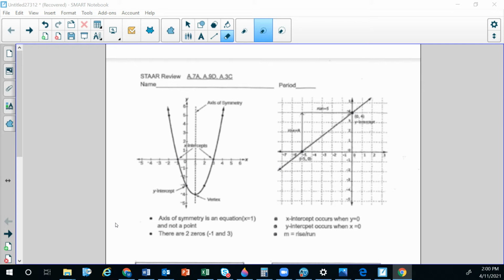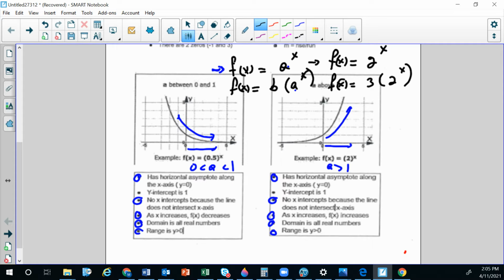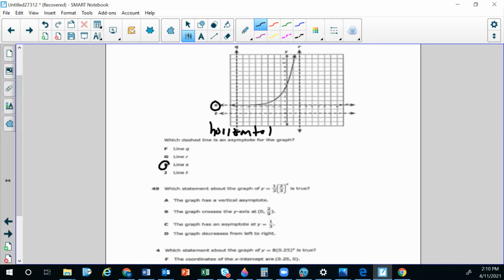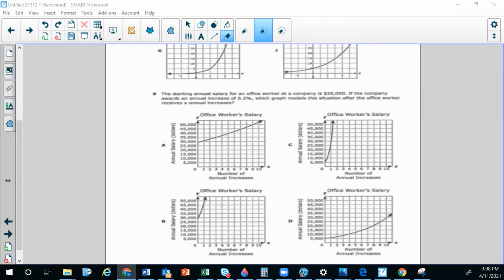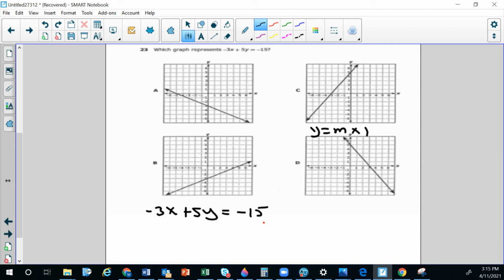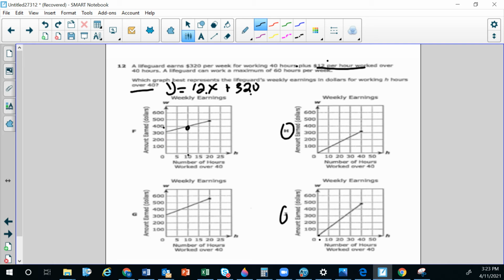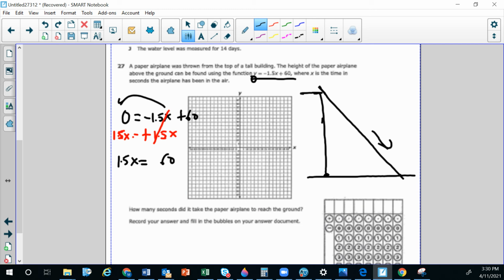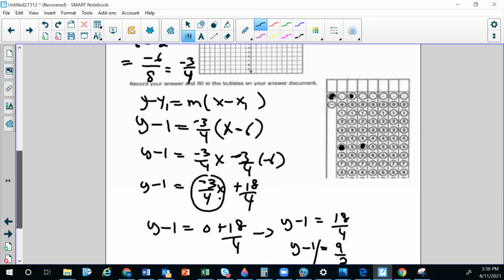Simpson STAAR Review Day 1 Key Points